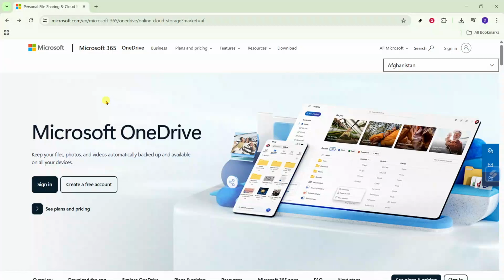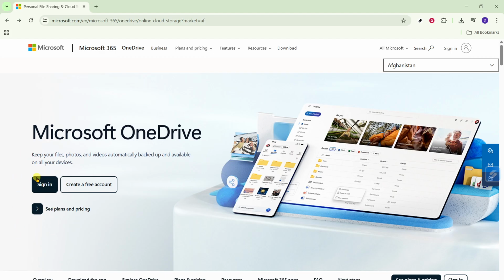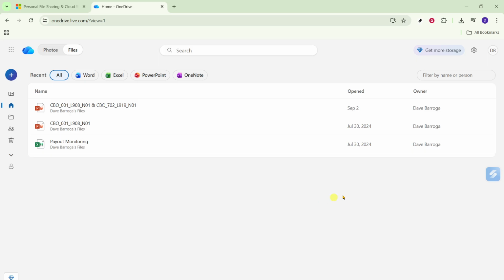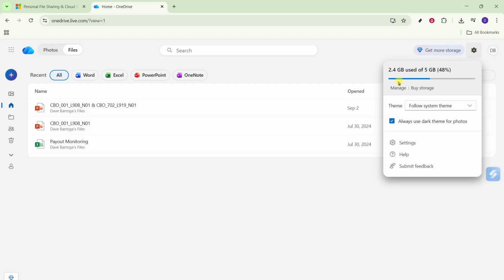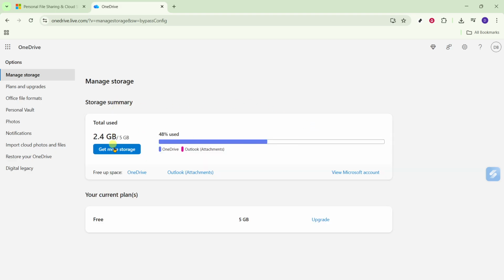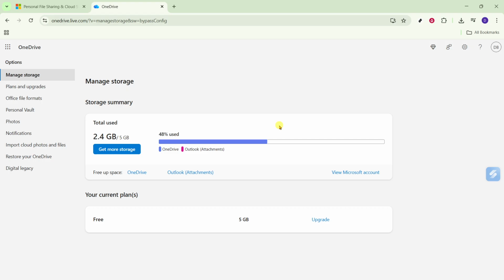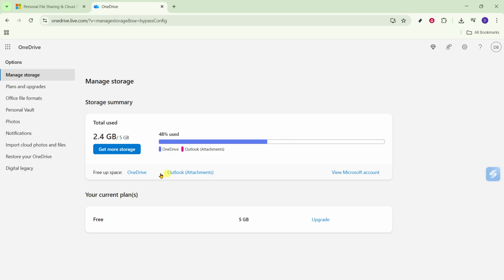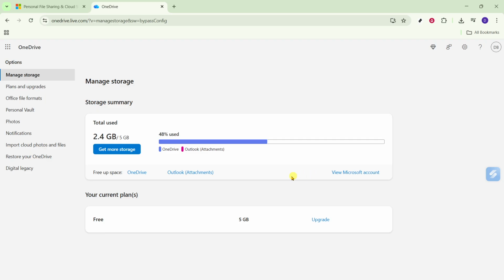How To See How Much Storage On Onedrive (2026) (Step By Step Guide)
How To See How Much Storage On Onedrive (2026) (Step By Step Guide) Learn how to see how much storage you have on Onedrive with this step by step guide. In this tutorial, we show you how to check Onedrive storage, manage your storage space, and keep track of your files easily. This Onedrive storage tutorial is perfect for beginners who want a clear guide on checking storage, using Onedrive efficiently, and following simple tips to manage cloud storage effectively.